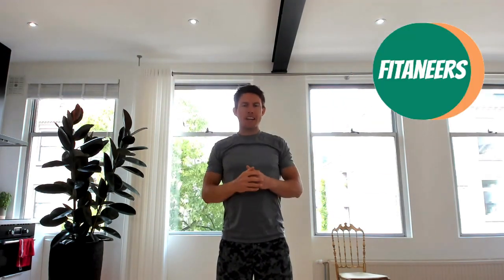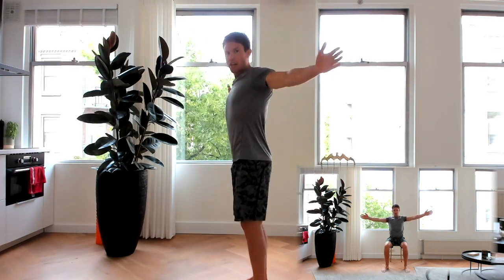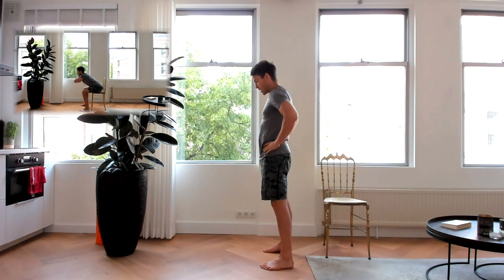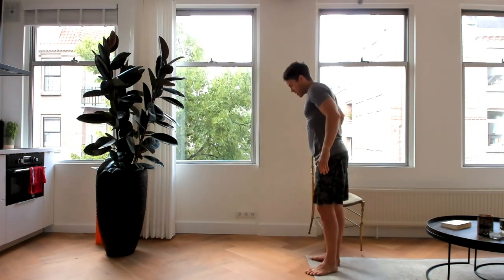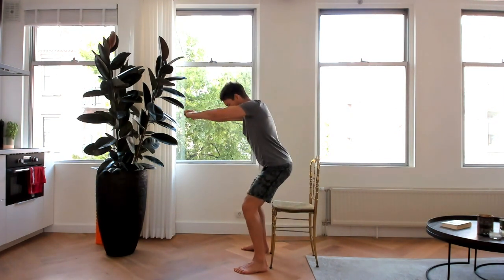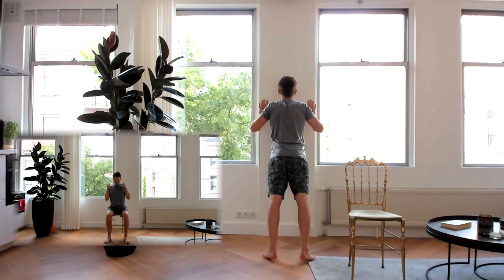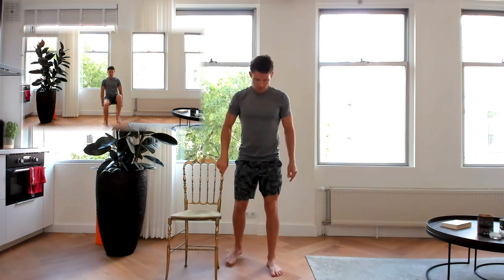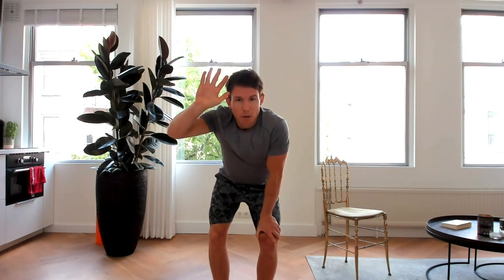10min Daily Seniors Workout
This Seniors exercise program can be done daily - it's designed to increase muscle mass & help you get stronger.

If you're looking for a 10min program that can be done without equipment from the safety of your home - this is it.

Now I'd like to hear from you - Leave a comment to let me know how many rounds you managed to do.

If you want to join one of our live online exercise programs for Seniors (it's free) go